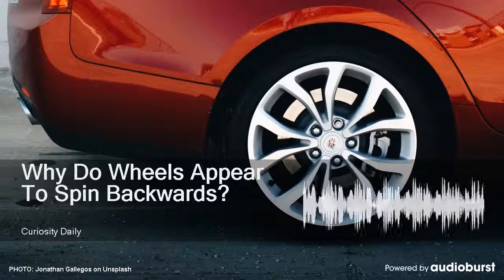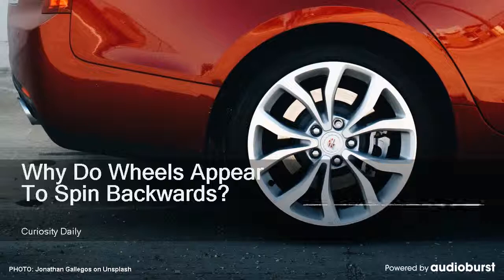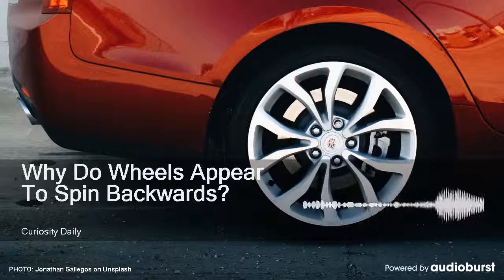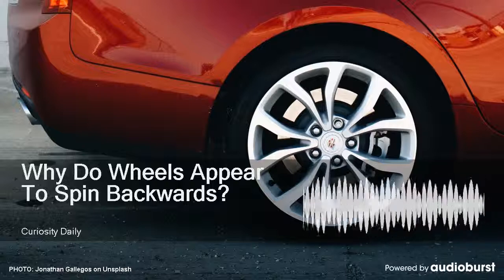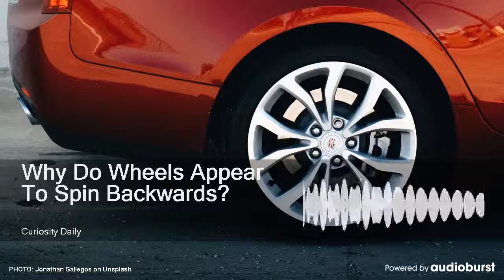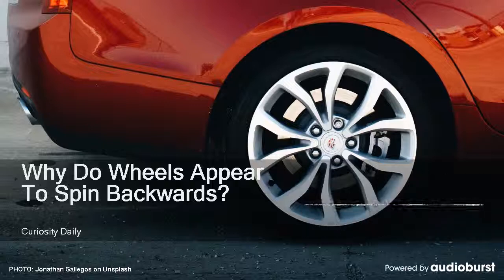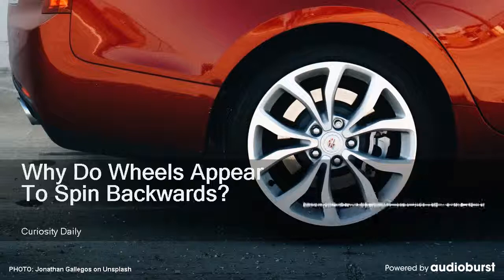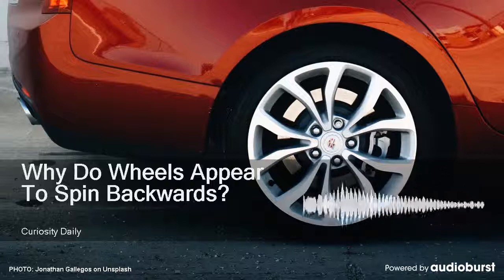Why Do Wheels Appear To Spin Backwards?